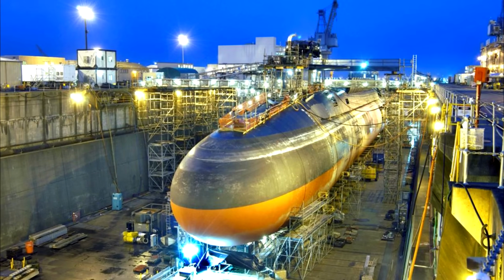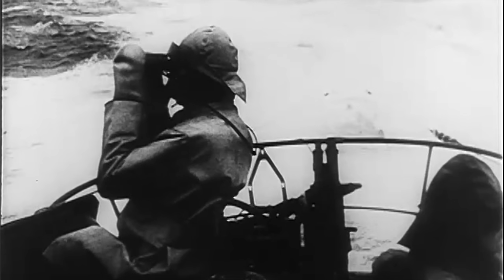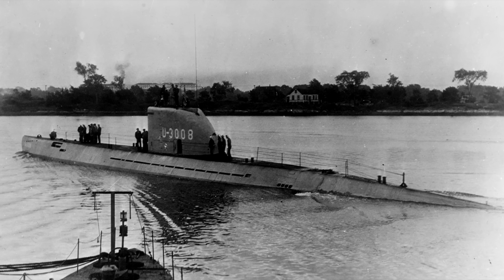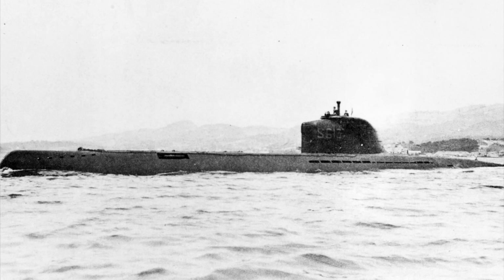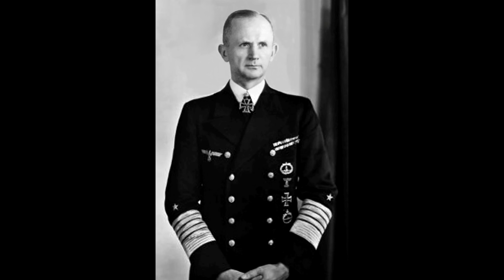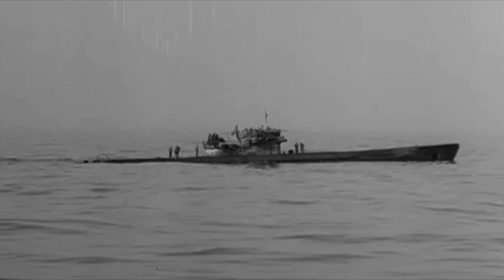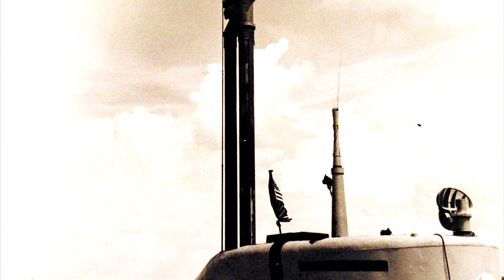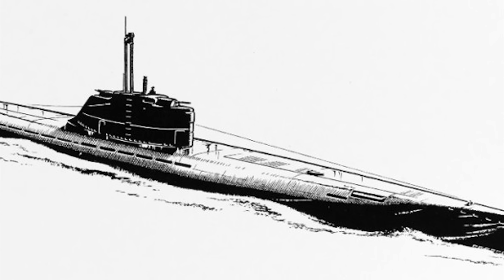Germany's Super Sub, the Type XXI U-Boat | Sails and Salvos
Play Call of War for FREE on PC, iOS or Android:
Receive a Unique Starter Pack, available only for the next 30 days!

Today we look at the Type XXI (21) U-Boat. This submarine was built by the Germans during the latter stages of WW2 with a host of new features making it a true super sub of its time.

Script by Baron Von Teapot

Sources:
Jones, M.O. (2014). Innovation for its own sake: The Type XXI U-Boat. Naval War College Review, 67(2).

Williamson, G. (2005). Wolfpack: The story of the U-Boat in World War II.

Stokes, P.R. (1998). Hydrogen Peroxide for Power and Propulsion. Science Museum, London.

Things I use:
Editing software: Sony Vegas 17
PC Hardware
Recording Equipment

BTC- bc1qjs2fqh6zupnwzjhyd9kjvqfld728sqnea4r67s

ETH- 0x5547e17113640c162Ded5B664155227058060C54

Thanks to my ConelyFans:

SakuraPrime2
Ragnarok
Pervitin
Ivan Velazquez
Blue Knight
Limmy K
COL BEAUSABRE
Jaime Facco JJF
Trkr
JLS1001
Elijah Pass
Paul Walsh
will wilm
Icosaedro
Sean
O D
Sukoshi Tiger
Yuk-Luen Man
MetaDave
Flying Pachyderm
pompomchan
Braňo Kohút

Become one today and get a Cone badge next to all your comments as well as other spicy perks!